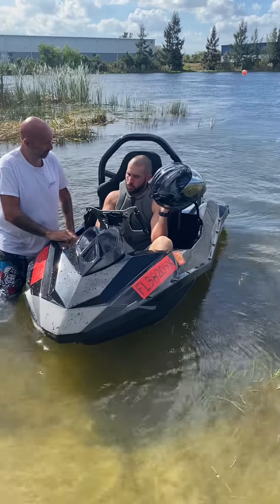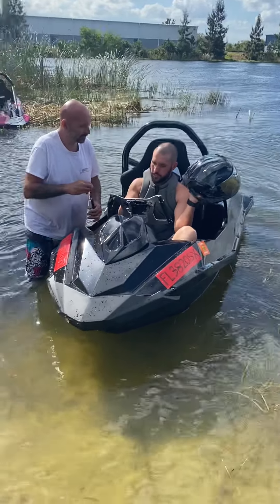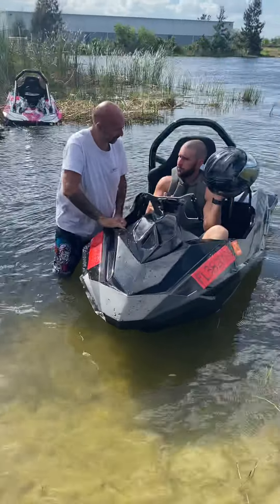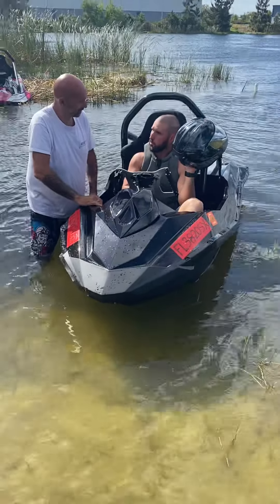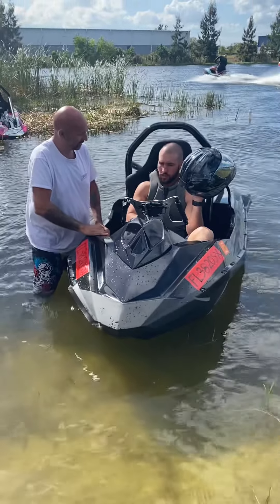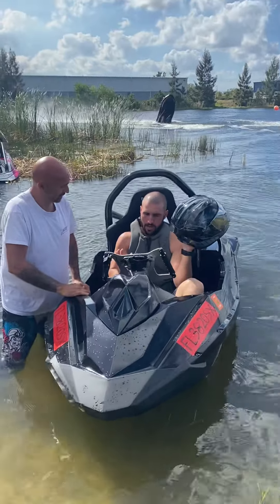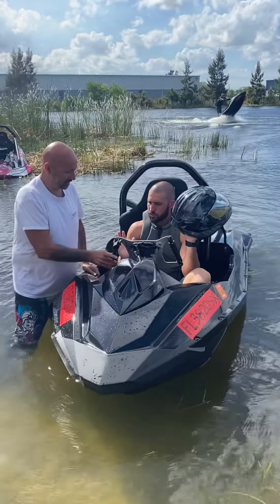Jiggin with Jordan test drives the Spark Evo